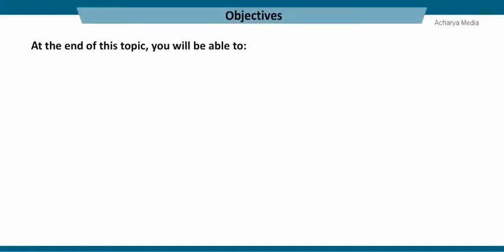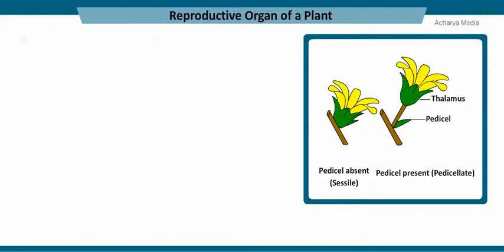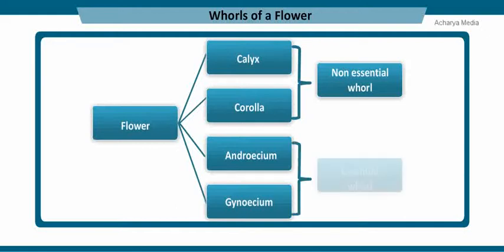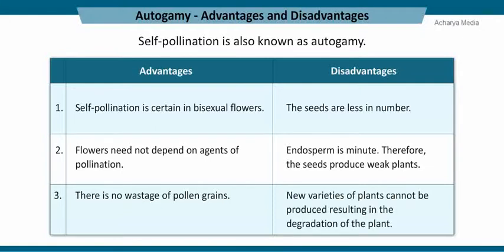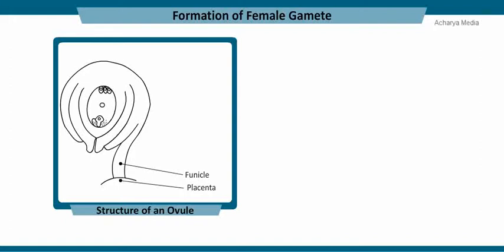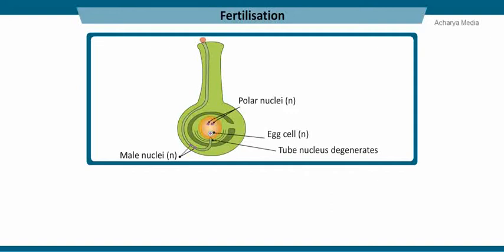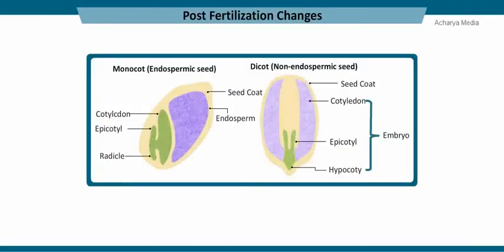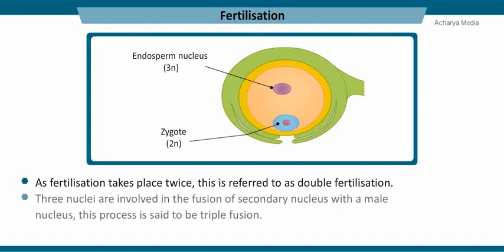10th Biology Ch-4 Lesson 2 Sexual Reproduction in Plants (Samacheer Kalvi)